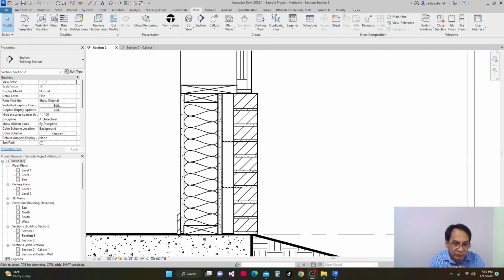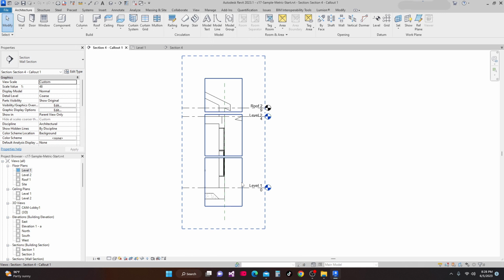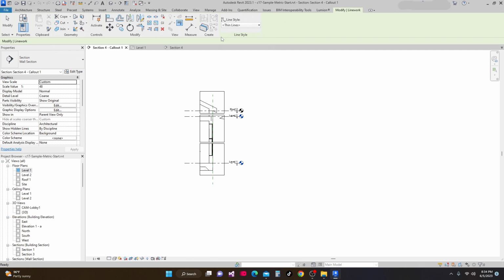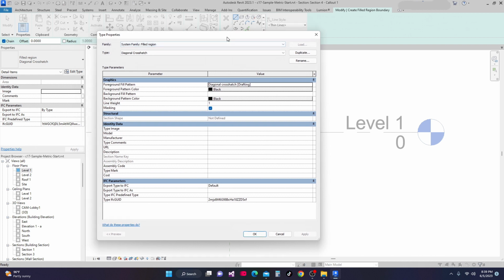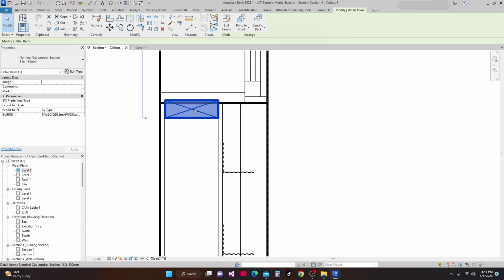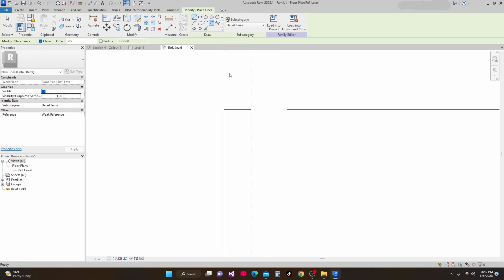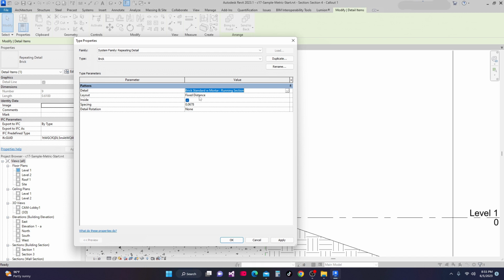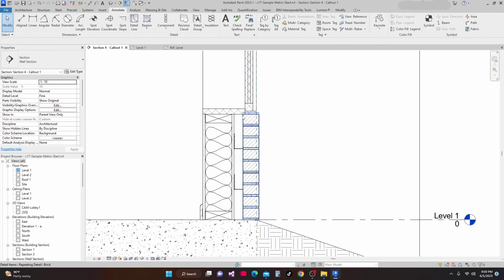Revit Documentation - Hybrid Detailing / Revit Masterclass/ Part-2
What to learn from this tutorial
1. You will learn the Three Methodologies by which you can approach the detailing process (1. Hybrid detailing 2. Standalone Detailing 3. Model detailing
2. You will learn the use of linework tools in 3d Modeling
3. You will learn how to create the filled region.
4. You will learn how to add detail components i.e. base modeling section, nominal cut lumber section, and corrugated wall tie section.

I want to thank you for your continued support of my channel. I will do my best to set a new standard for the program and provide you with the best tutorial topics available in the field of Revit Architecture, and I will explain each case to the best of my ability.

Learning and Mastering Revit Architecture from:
Beginner Level
Intermediate Level
Advance Level
Expert Level